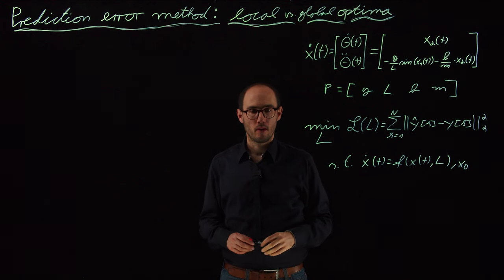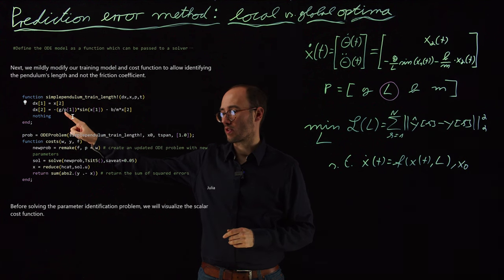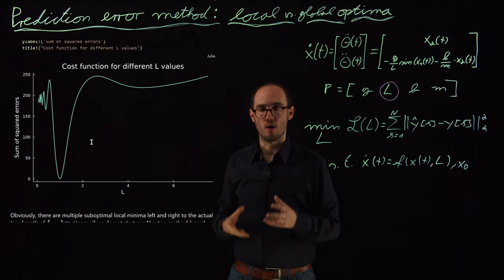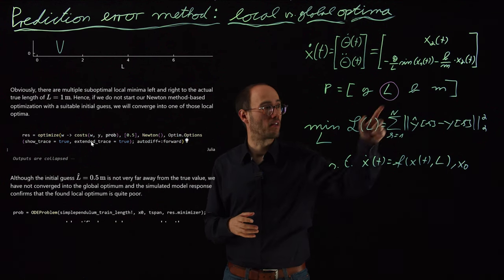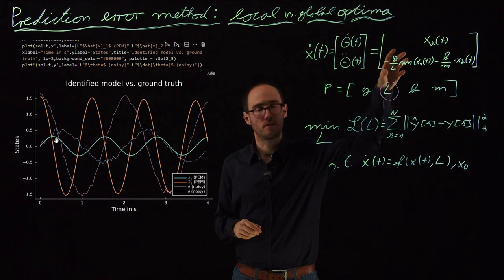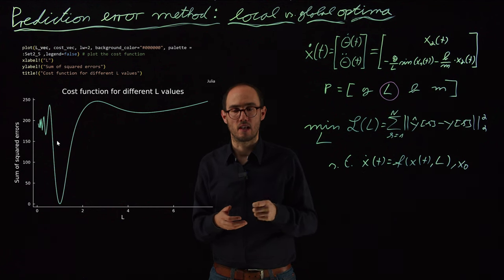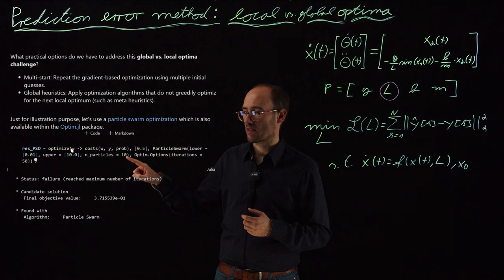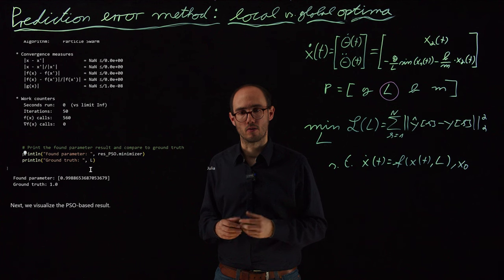Global vs. local optima in nonlinear data-driven modeling (DS4DS 4.04)